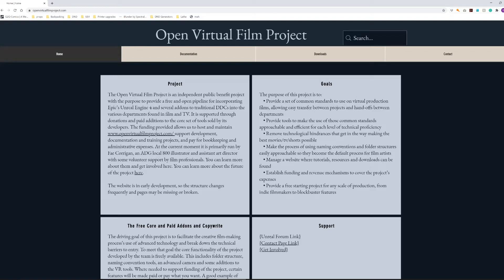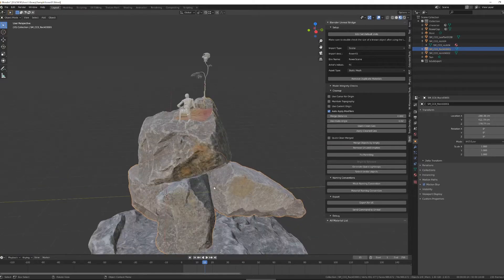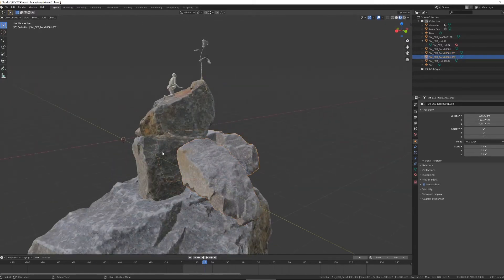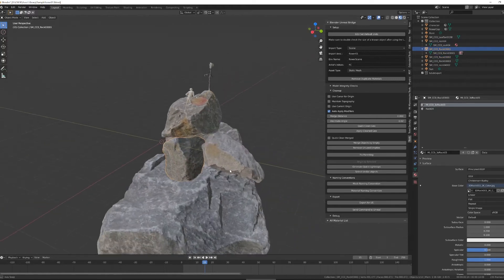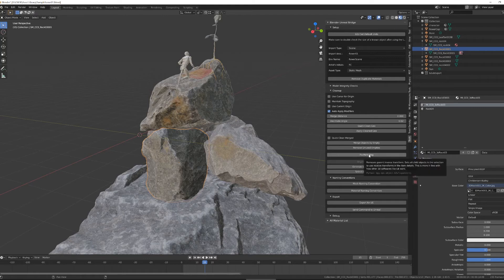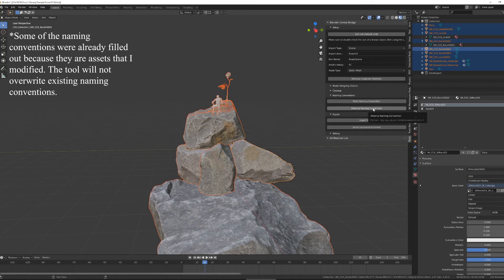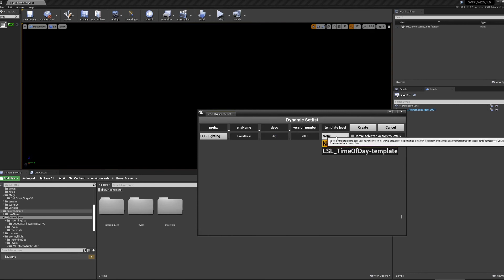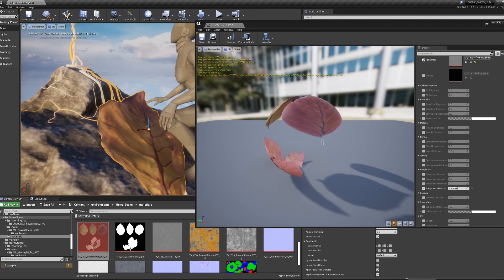Open Virtual Film Project - Importing Scenes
This video shows how to import a scene into the open virtual film project, a free template for using epic's unreal engine 4 in a film production environment.

Scenes are 3d models/layouts produced in a third party software such as blender, rhino, maya, etc. that need to be imported as a whole into unreal. In the OVFP philosophy scenes can be messier than assets and are the preferred methodology when a design has yet to be locked. If you are on a show where all assets need to be legalized for turnover to a vfx house, the legalization process is a step after the set is mostly "locked". See a future video for a discussion on legalization.
The other primary import types for the OVFP are assets, which are reusable objects that can be placed anywhere in your scenes, and animation sequences. In my experience on films, specific art directors, previs, VAD (virtual art department) and VFX will import into the assets folder, whereas set designers and more generalized art directors will be importing scenes. See other videos in the playlist for more information.

Video on a discussion of Assets vs Scenes: In production, please stand by.

To make sure you are up to date on any major updates to the project, sign up for the newsletter at the bottom of the OVFP home page.